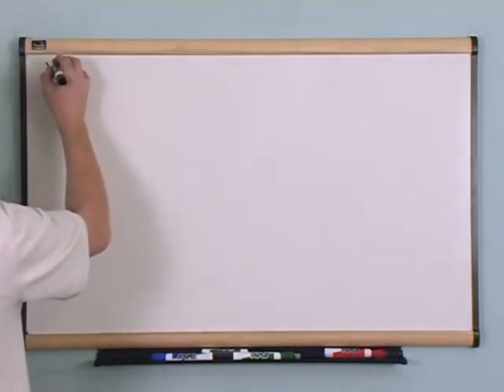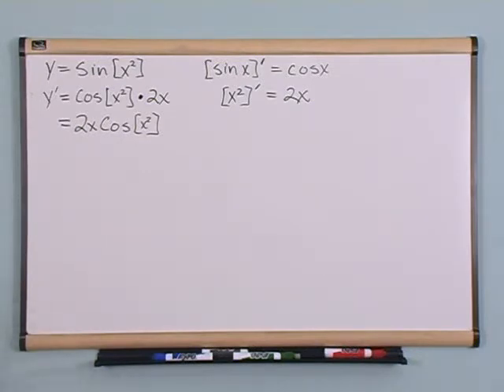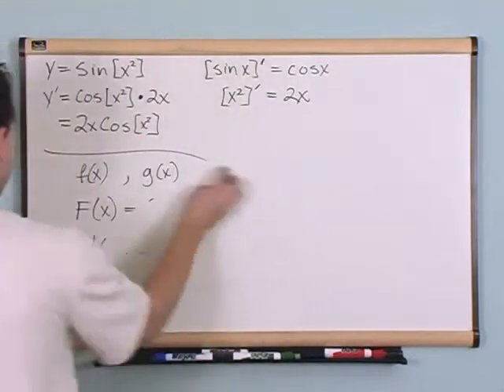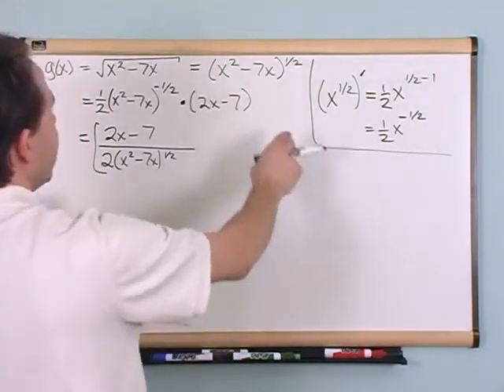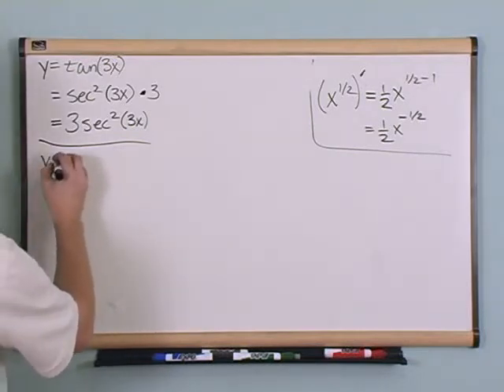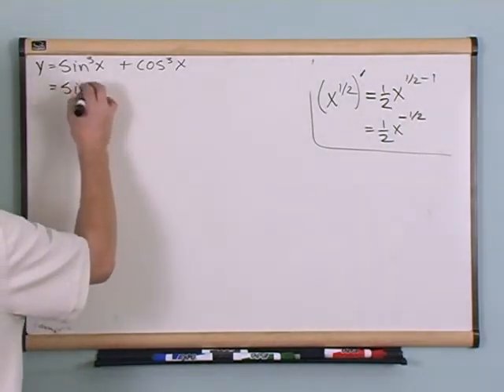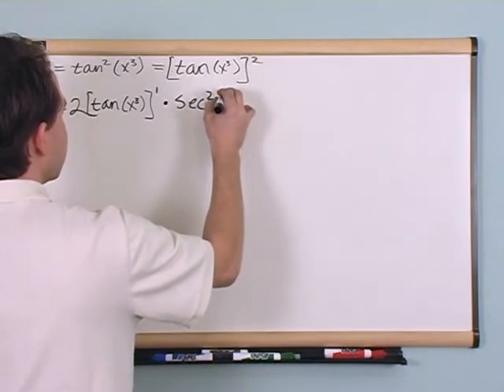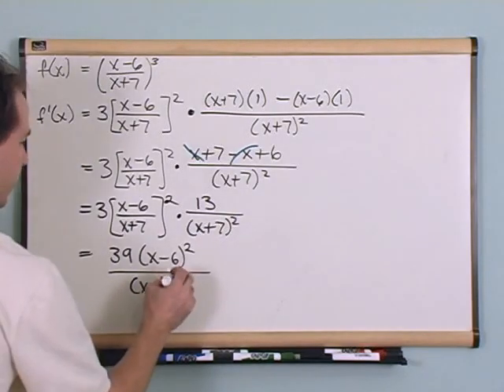The Chain Rule